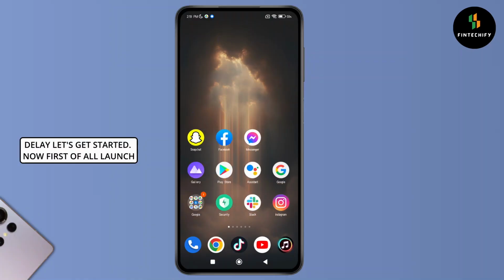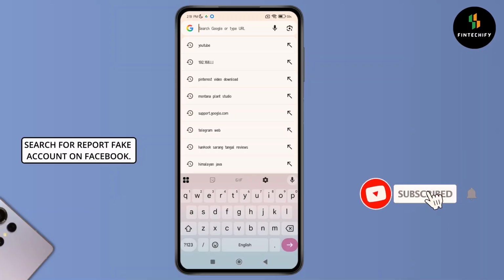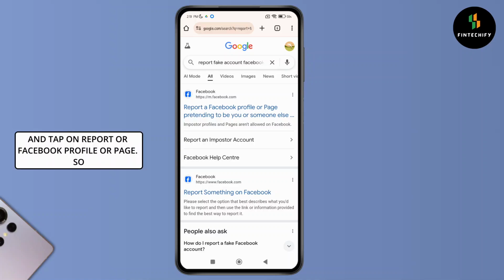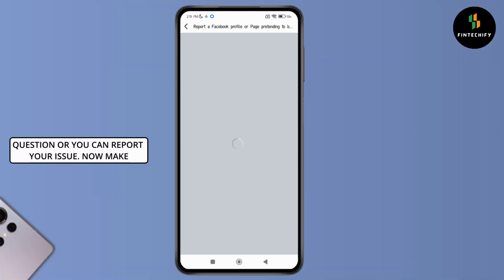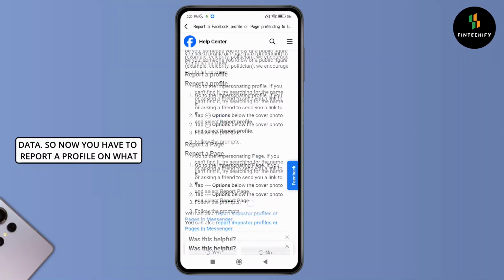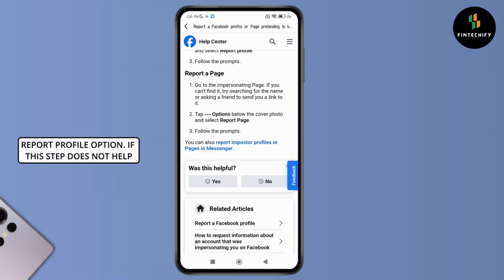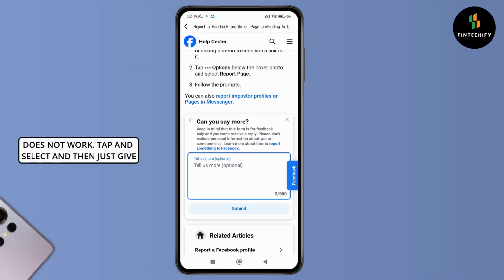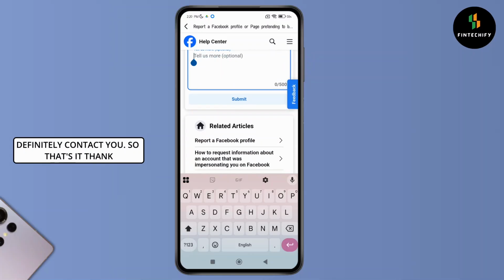How to Report Fake Account Using My Photo on Facebook (Explained)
Welcome to our step-by-step guide on How to Report Fake Account Using My Photo on Facebook! If someone has created a fake Facebook profile using your photos or pretending to be you, this video is for you. We’ll show you how to report a fake account on Facebook, submit an impersonation report, and protect your identity online. These steps will help you take quick action and request Facebook to remove fake or impersonating profiles.

In this video, we will show:
How to report a fake Facebook account using my photo
How to report impersonation on Facebook
How to report a fake profile pretending to be you
Steps to remove fake Facebook accounts
How to submit an identity impersonation report
Tips to protect your Facebook account from impersonation